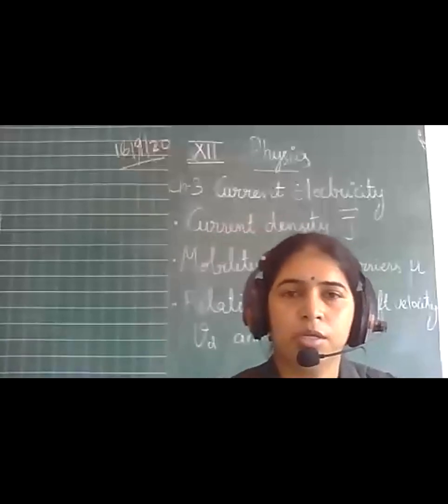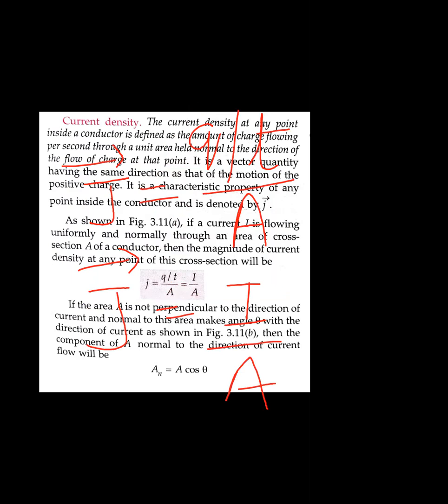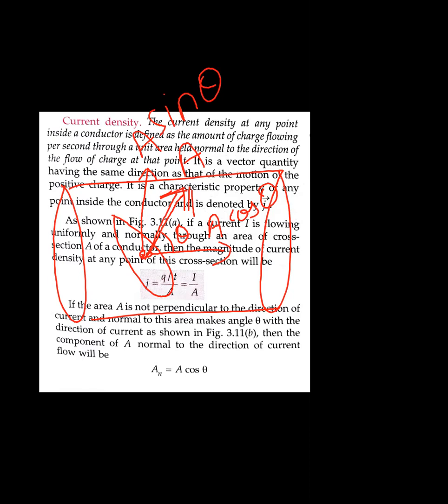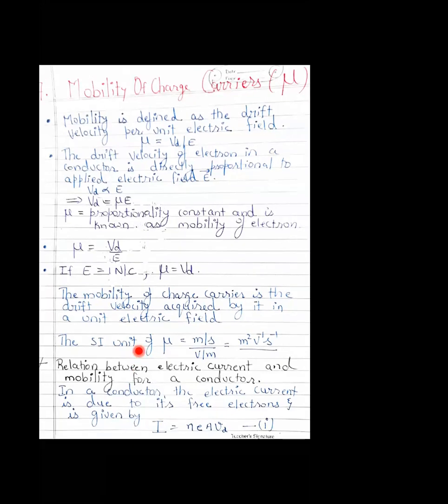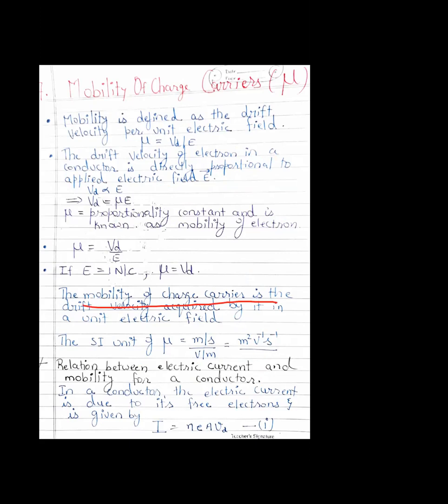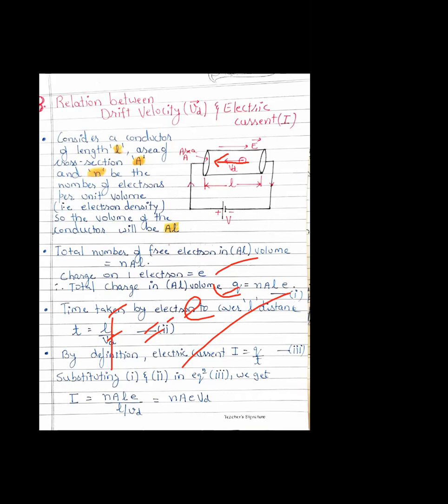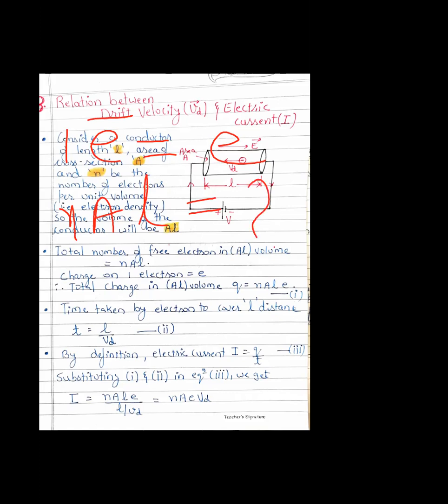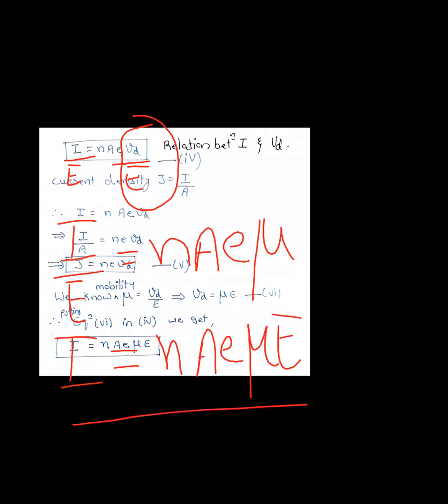Physics CH-3 Current electricity ( Current density,mobility,Relation betn I & Vd)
( Current density,mobility,Relation between I & Vd)